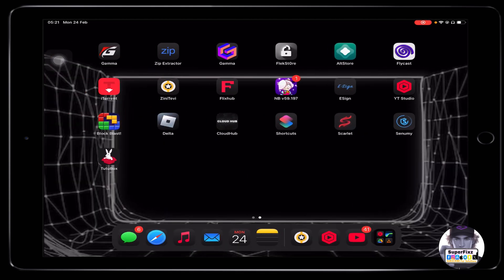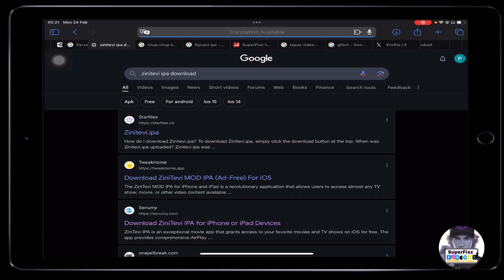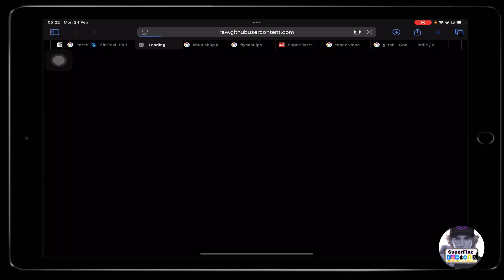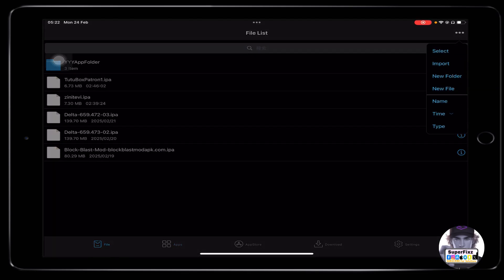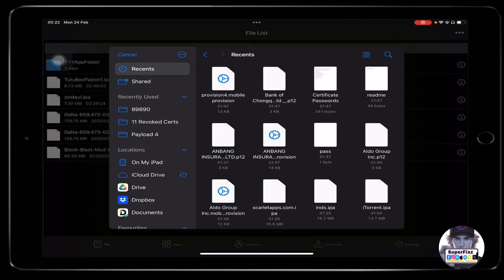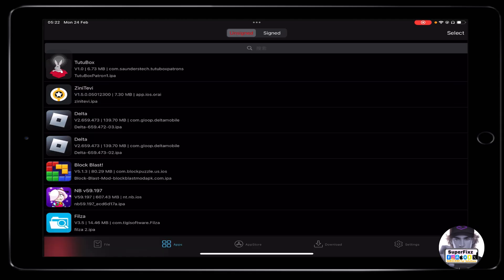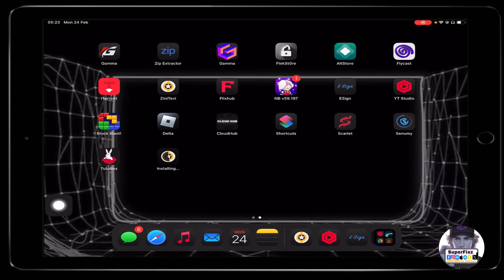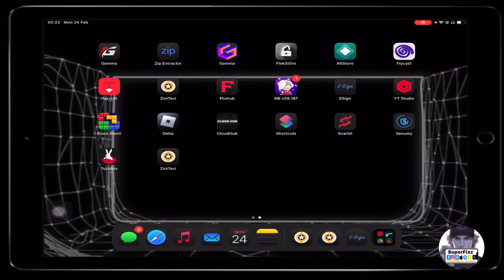How to Install ZiniTevi on iOS 18 – Step-by-Step Tutorial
In this video, I’ll show you how to install ZiniTevi on iOS 18 with a simple step-by-step guide. ZiniTevi lets you stream and download movies and TV shows directly on your iPhone or iPad without jailbreak!

✅ Install ZiniTevi on iOS 18 easily
✅ Watch movies and TV shows for free
✅ No jailbreak or PC required

How to Install Scarlet & Sideload IPA Files on iPhone/iPad (No Jailbreak, No PC!) – 2025